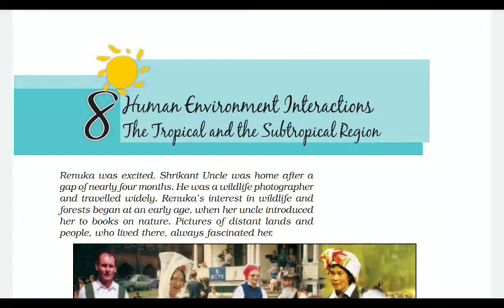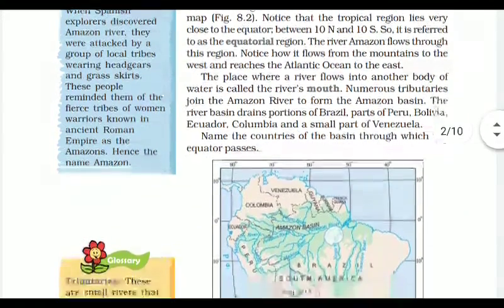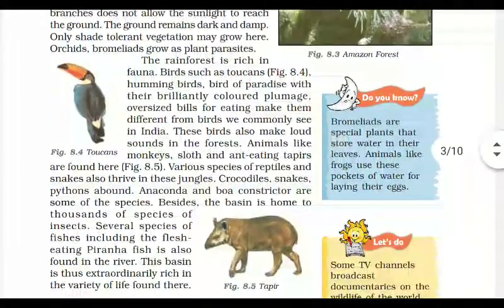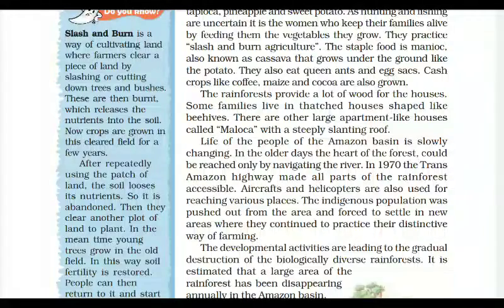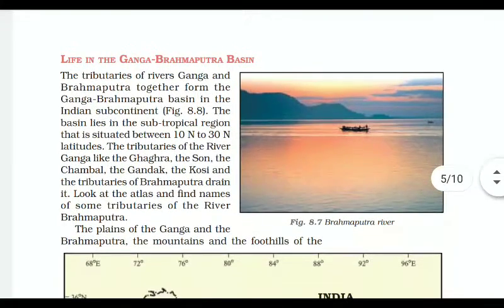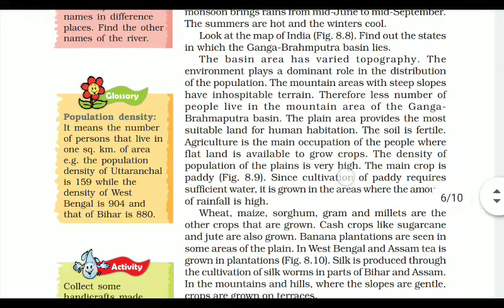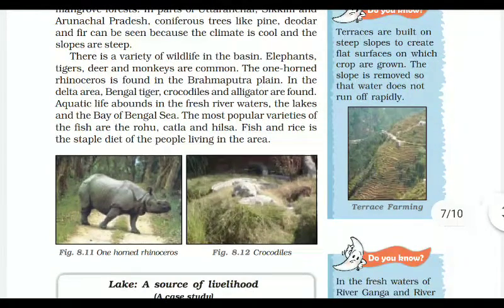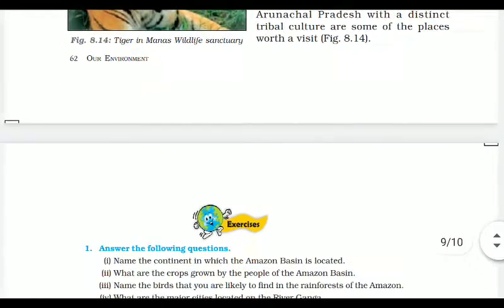Class 7 ch 8 Eng